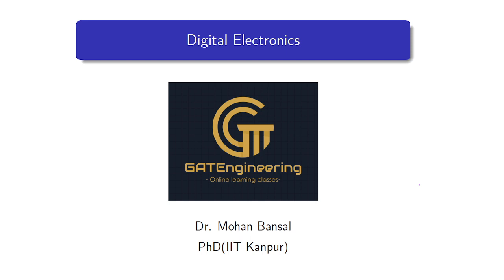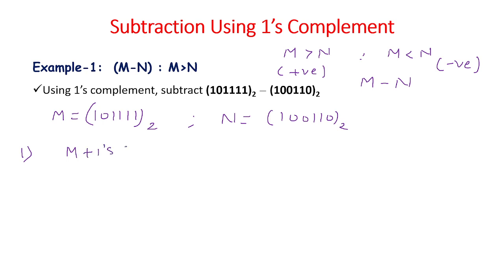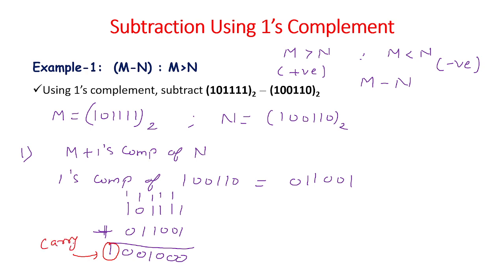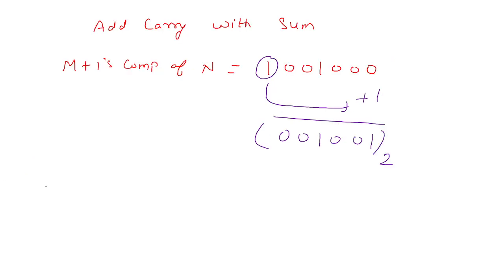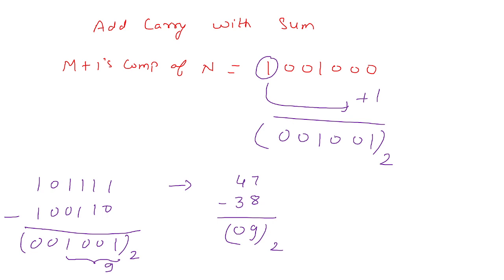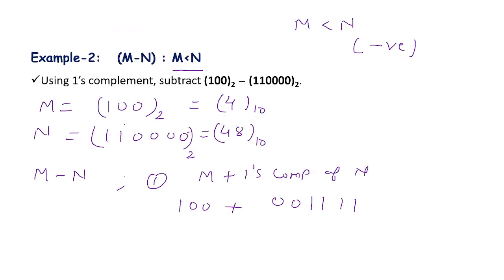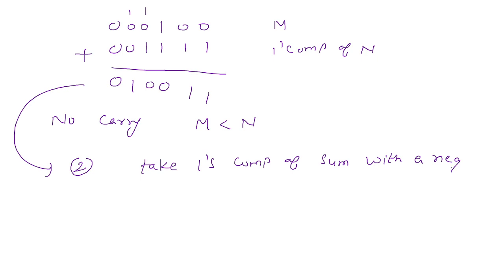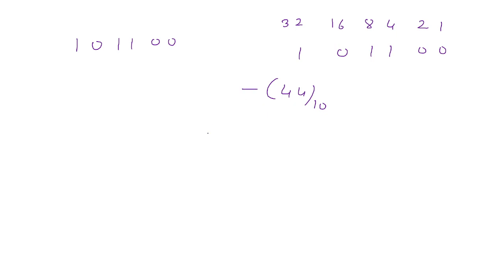Binary Subtractions using (r-1)'s (1's) Complement | Digital Electronics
Digital Electronics: Binary Subtraction using 1's Complement  | Case-1: ( M greater than N) | Case-2 : M less than N for M-N.

In this video, we'll be exploring subtraction using 1's (r-1's complement) method. This method is commonly used in digital electronics and computer systems for performing arithmetic operations on binary numbers.

We'll work through couple of examples to demonstrate how to perform subtraction using 1's complement. We'll show step-by-step how to calculate the 1's complement of a number, how to add the numbers together using binary addition, and how to interpret the result.

By the end of this video, you'll have a solid understanding of how to use 1's complement method to perform subtraction on binary numbers. So, let's get started!

digital electronics unit 1
digital electronics unit 3
digital electronics unit 5
digital electronics and computer architecture
digital electronics video
digital pressure gauge
digital clock in dld
logic board for
digital audio converter
digital audio out
source electronics
digital function
digital media player